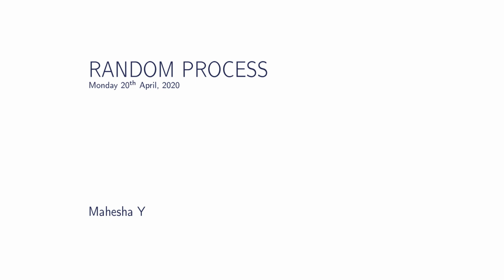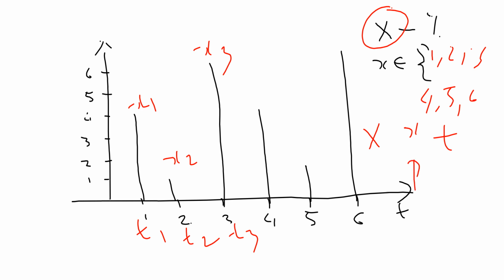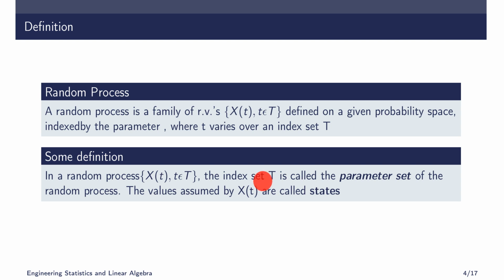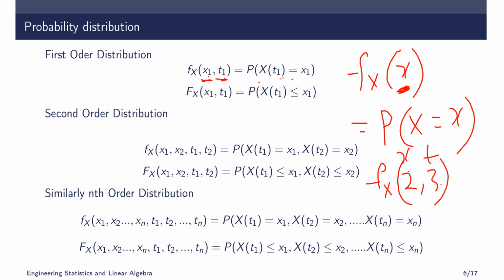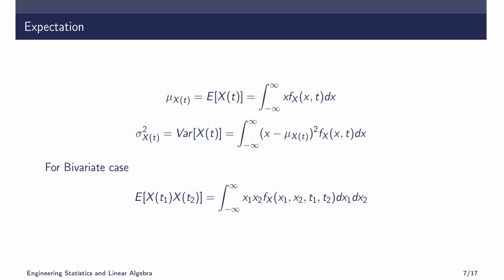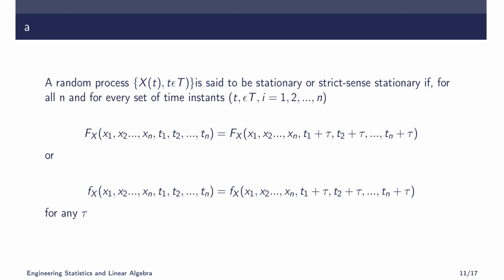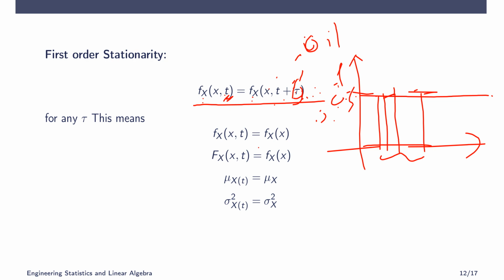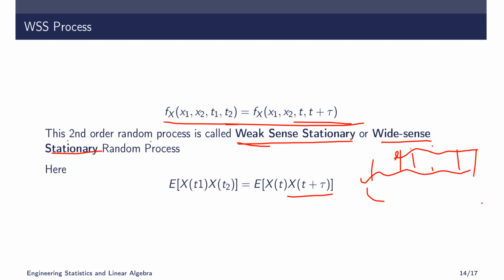18EC44 ESLA Module-3 Random Process